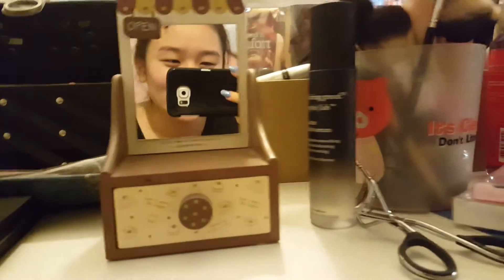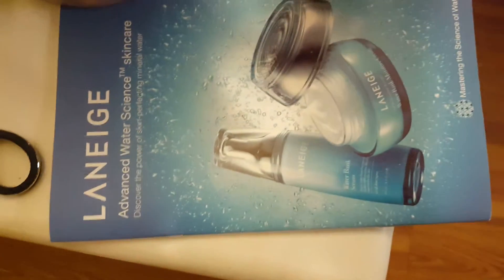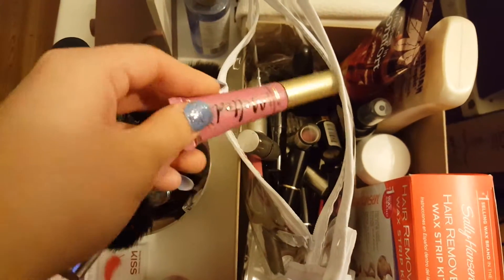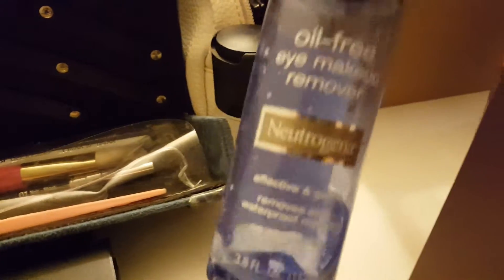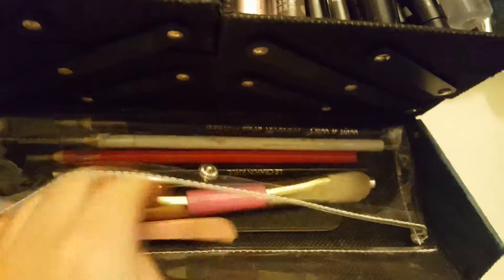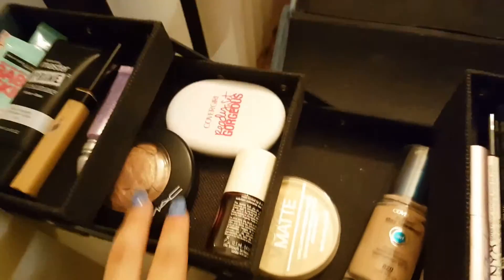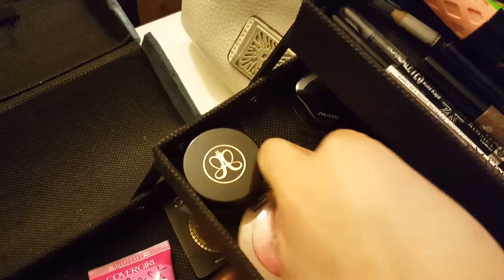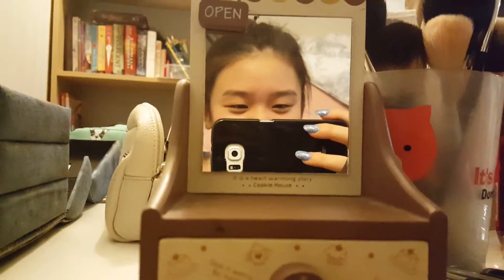Makeup Collection + Storage!